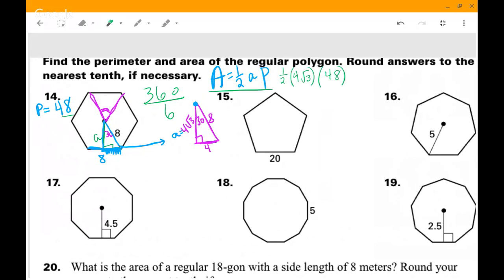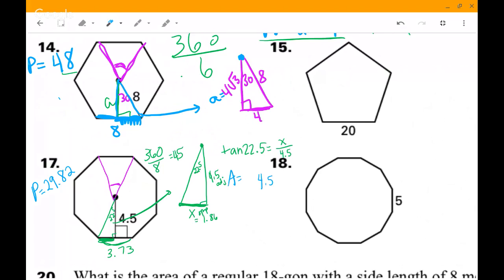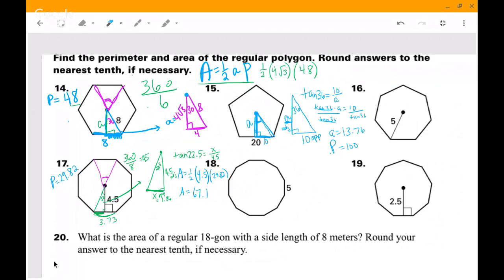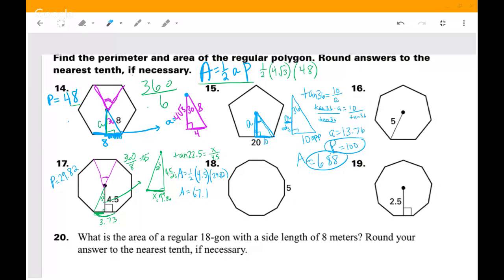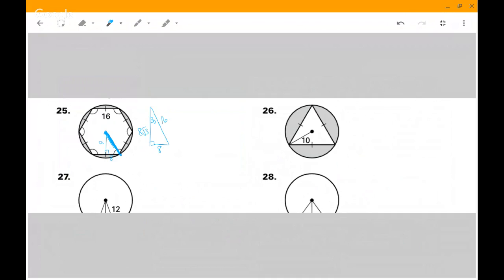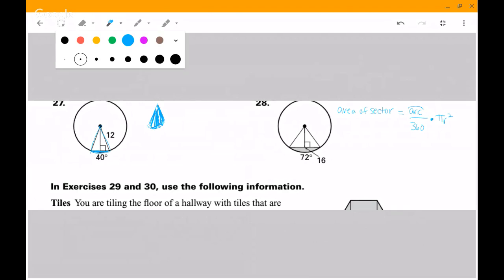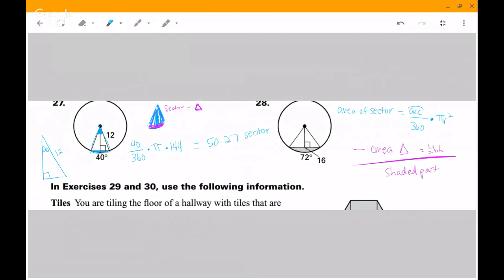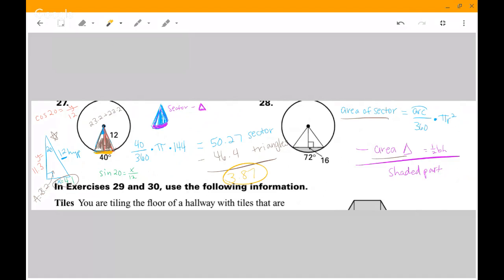Math lab 5/1